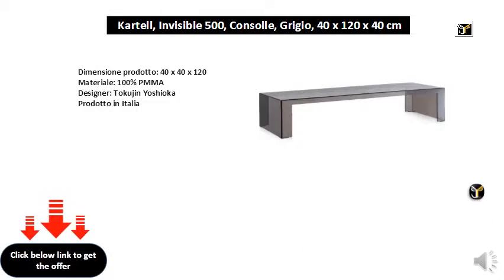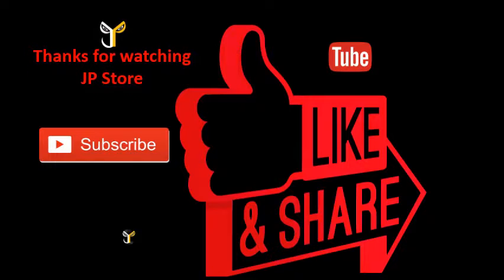Kartell, Invisible 500, Consolle, Grigio, 40 x 120 x 40 cm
Dimensione prodotto: 40 x 40 x 120
    Materiale: 100% PMMA
    Designer: Tokujin Yoshioka
    Prodotto in Italia